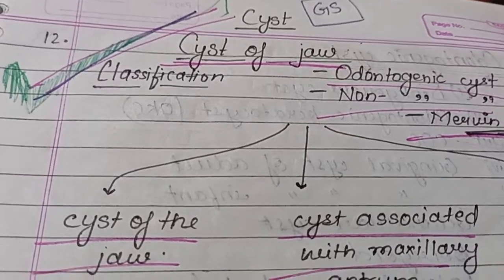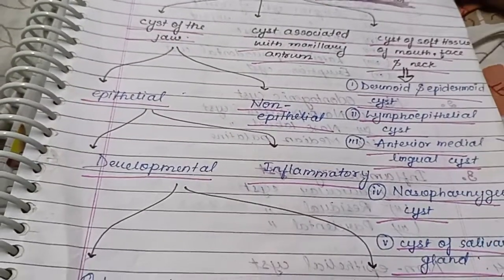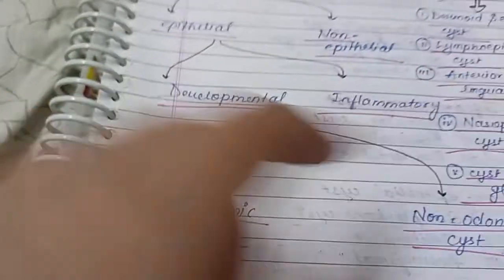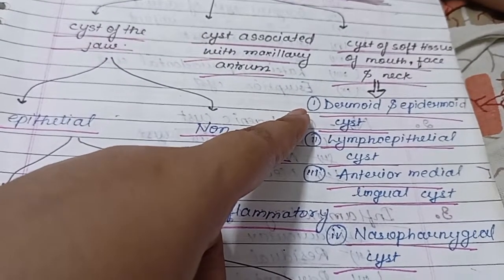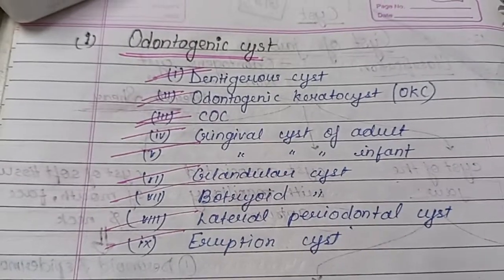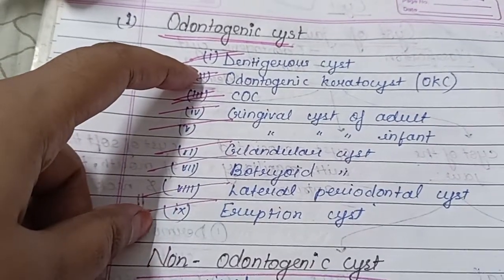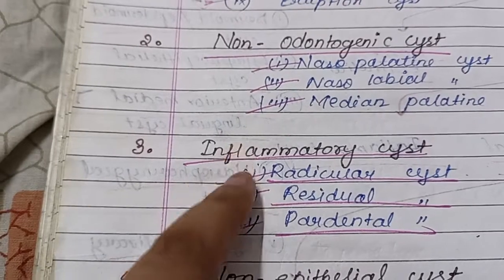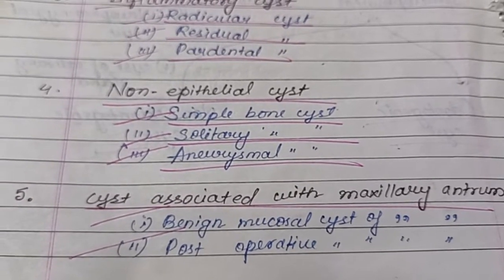classification of cyst of jaw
cyst of the jaw classification oral pathology
B.D.S exam
Dental